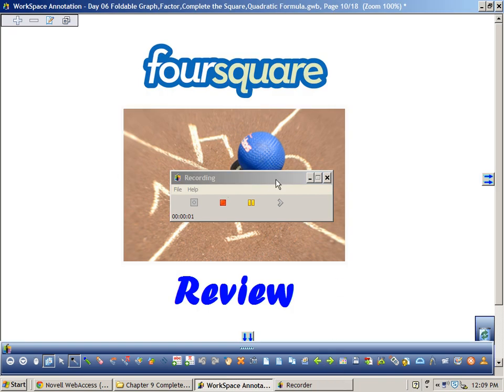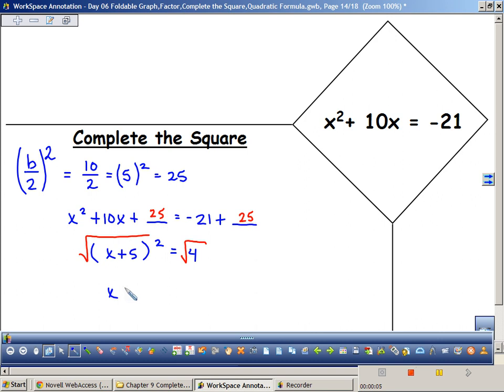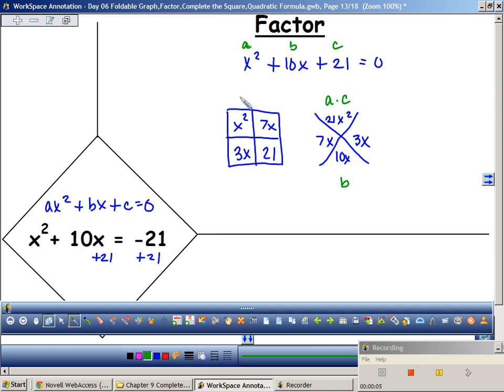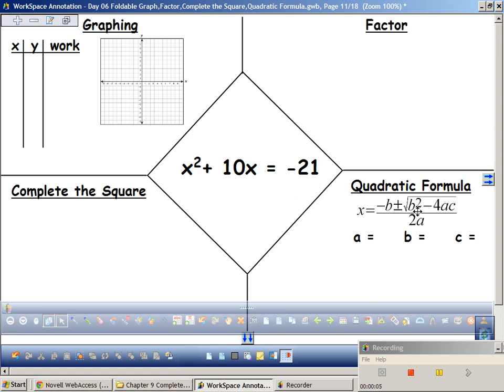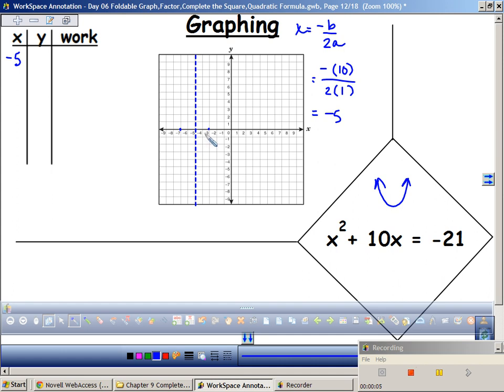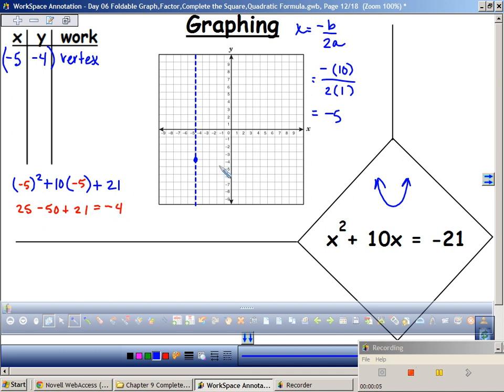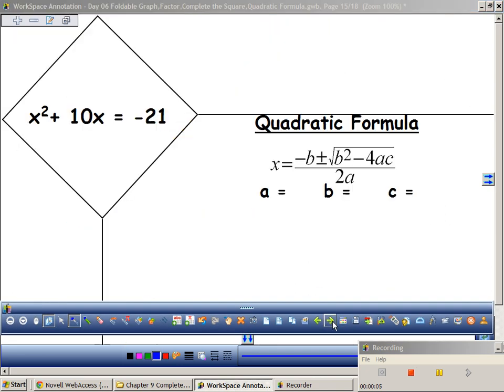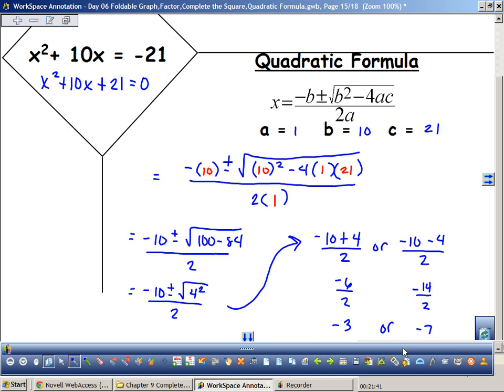Day 08 Solving Quadratic Equations in Multiple Ways